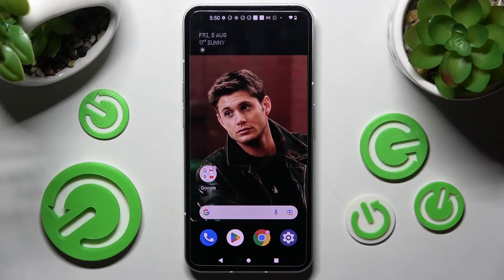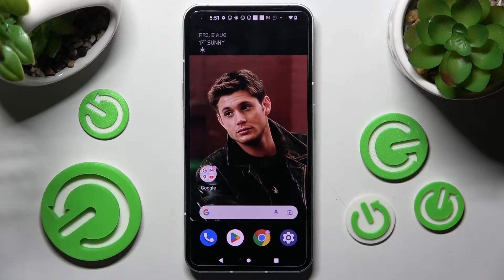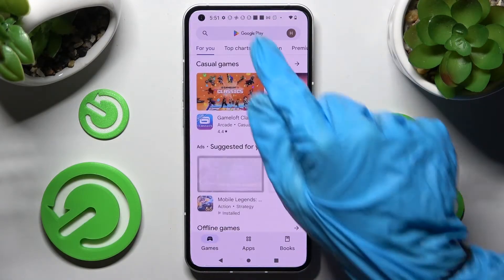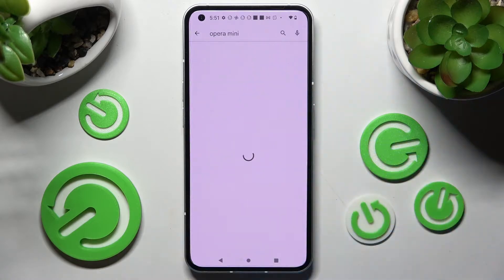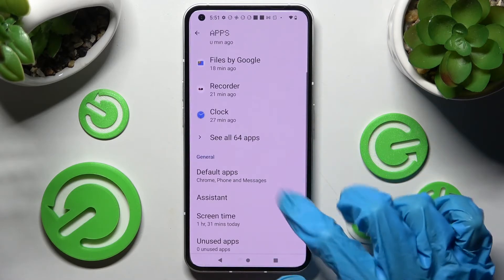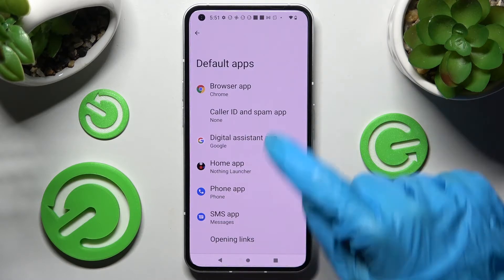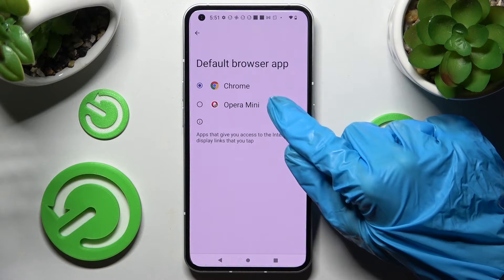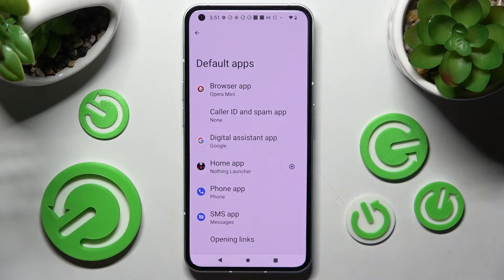How to Change and Manage Default Apps on NOTHING Phone (1)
Learn more about the NOTHING Phone (1):
This video has been recorded and brought to your attention with the goal of covering the topic of managing the default apps on your NOTHING Phone (1) smartphone. Thus, if you would like to learn more about setting and changing the default apps on the NOTHING Phone (1) mobile device, we kindly invite you to watch this video. Kindly enjoy!

How to change the default browser on NOTHING Phone (1)? How to manage the default apps on NOTHING Phone (1)? How to configure the default apps on NOTHING Phone (1)?